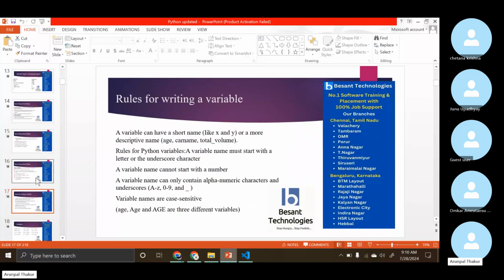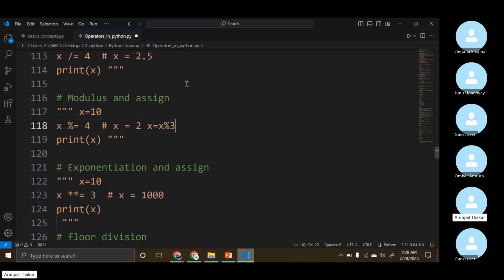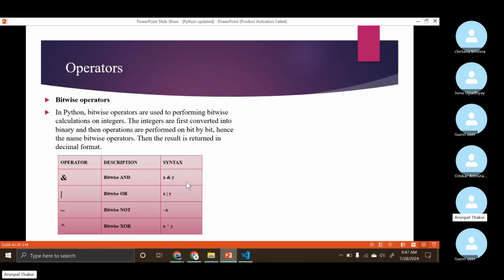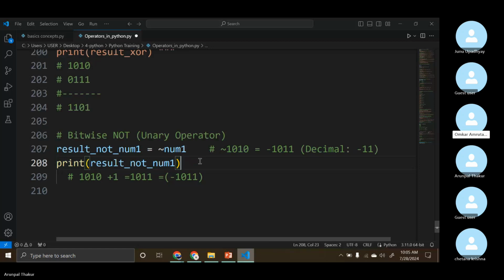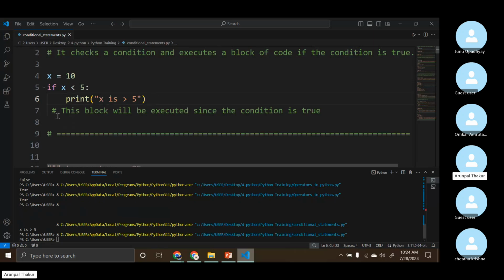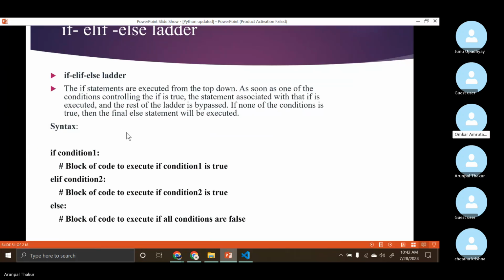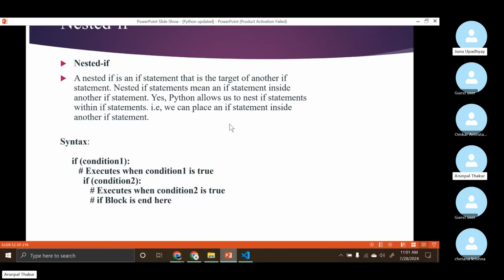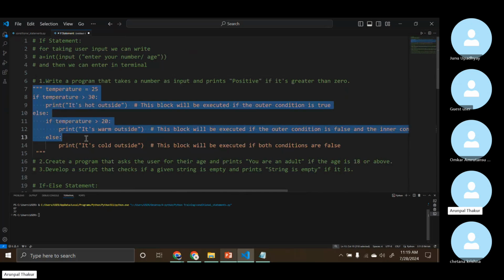python class about operators Day2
Python is a general-purpose programming language that's used for a variety of tasks, including:
Software development
Web development
Data analysis
Machine learning

techchampionsupport